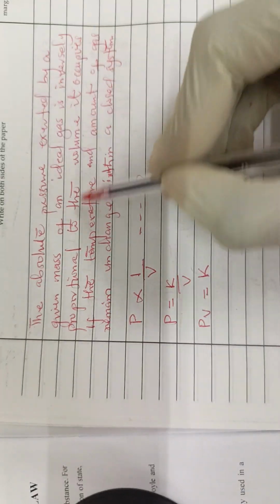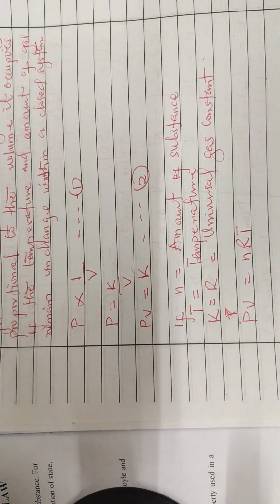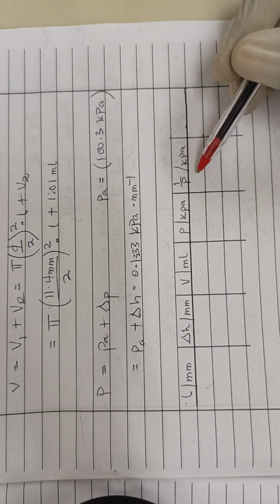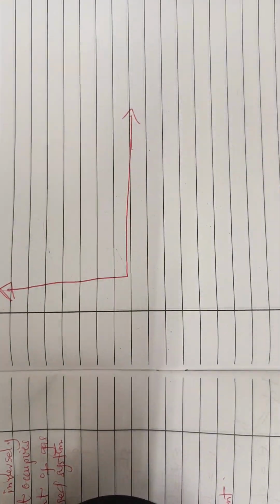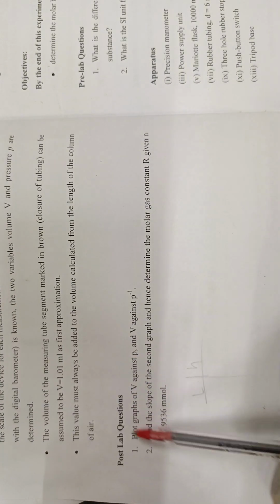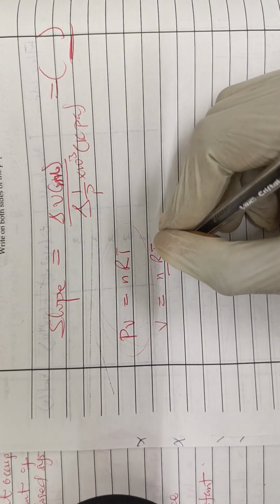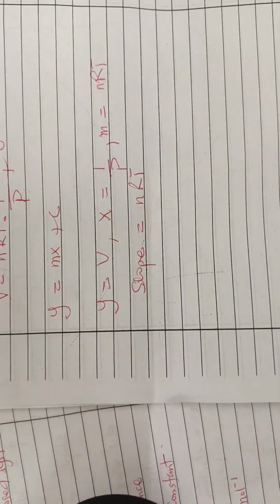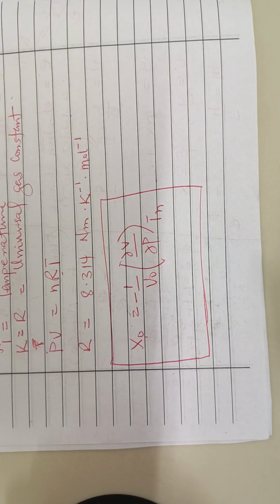Boyle's and Maroitte's Law - Calculation, theory and expected graph.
Investigation of the correlation of Volume and pressure at constant temperature (Boyle and Mariotte’s law)
For a constant amount of gas (air) investigate the correlation of Volume and pressure at constant temperature (Boyle and Mariotte’s law)